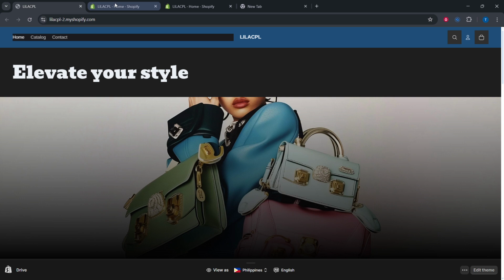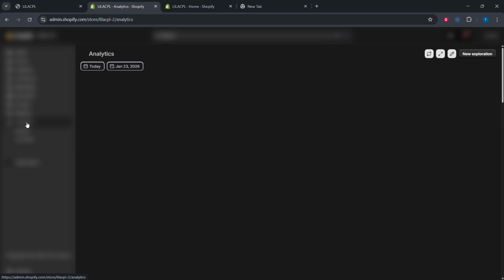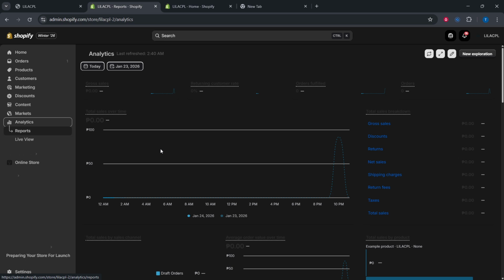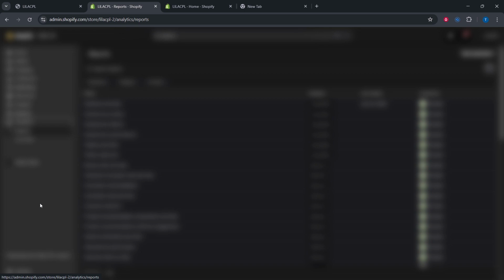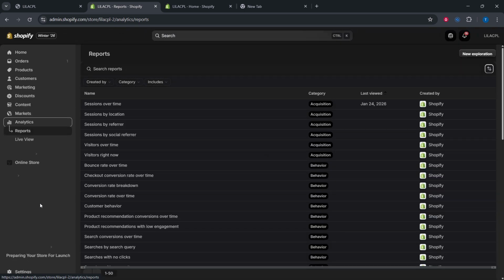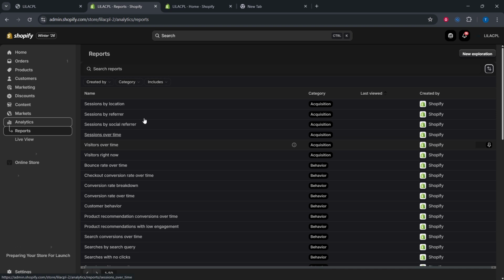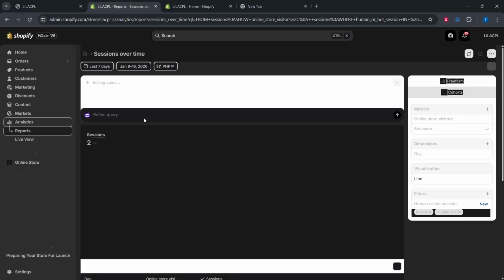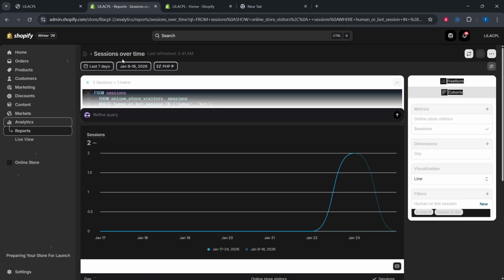How to View Store Sessions in Shopify on Desktop [2026 Full Guide]